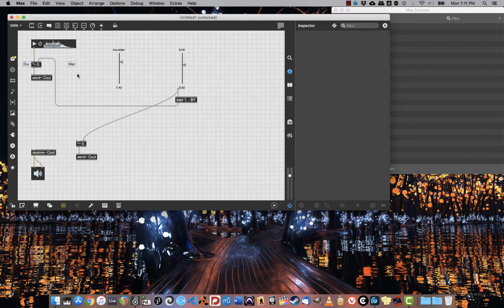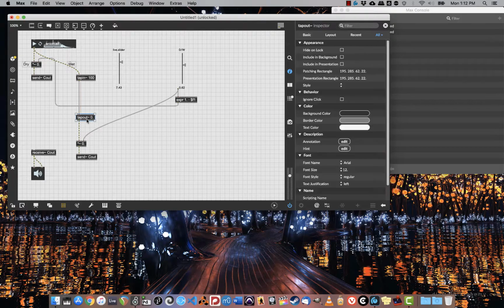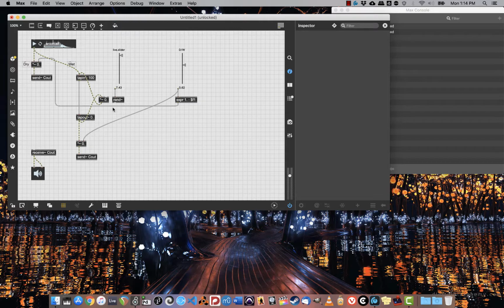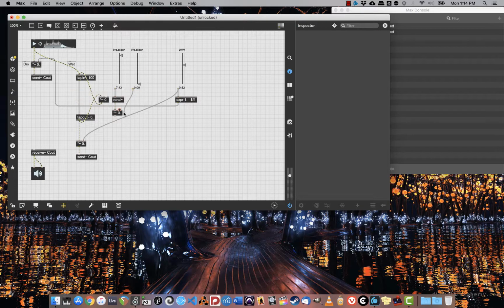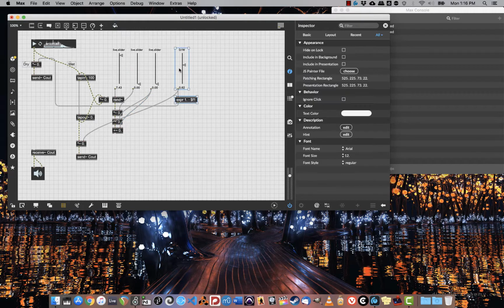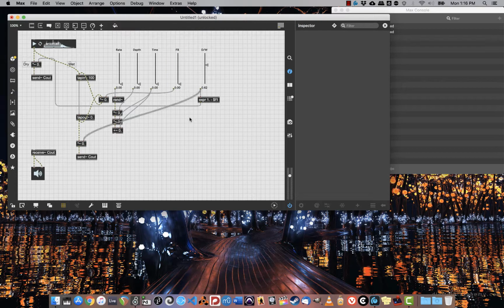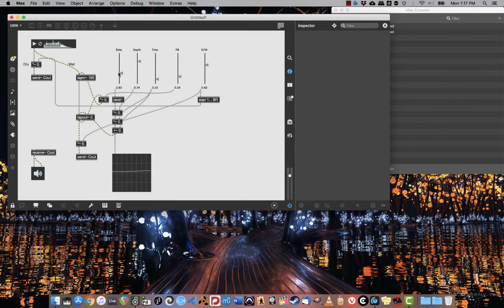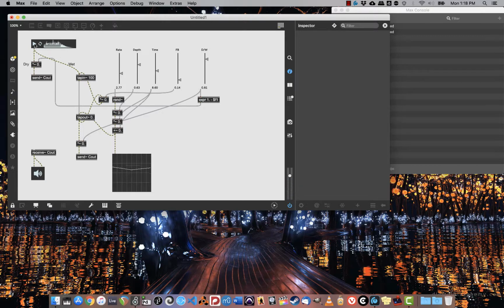7 and 8-4 Chorus